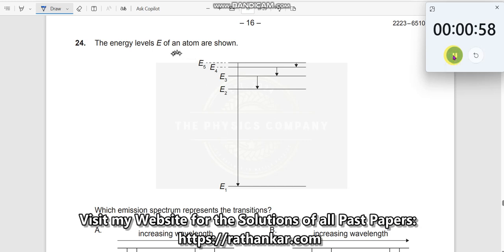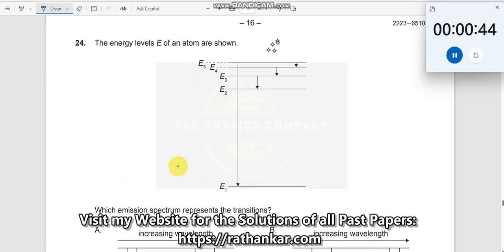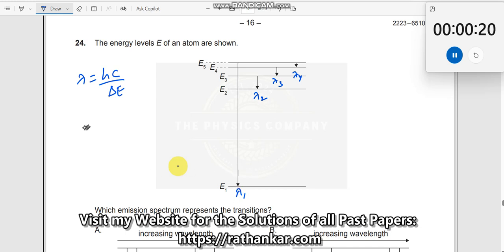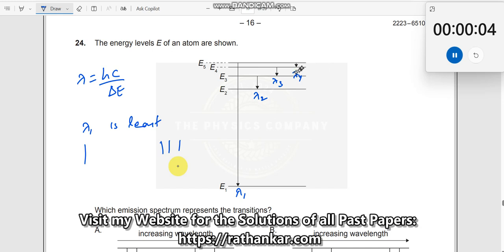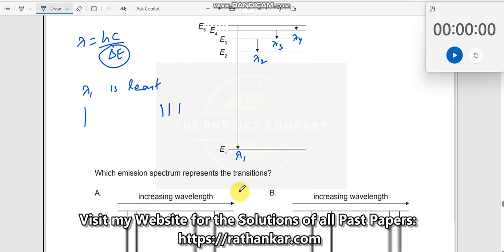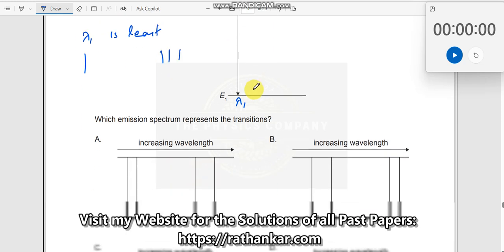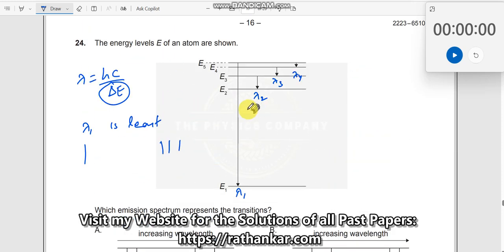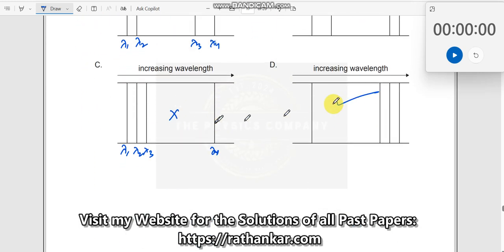24. The energy levels E of an atom are shown. Which emission spectrum represents the transitions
The energy levels E of an atom are shown. Which emission spectrum represents the transitions

This question is about the usage of concepts from the chapter ATOMIC PHYSICS, energy levels, discrete energies, photon emissions, to answer this MCQ. This question is taken from IBDP Paper-1, TZ0 PHYSICS SL 2023 MAY. EXAM. To see all the MCQs for this exam and also for other exams or past papers, Links

1. IB Physics Hub

2. My Linkedin Profile

3. My Facebook Profile

4. My Instagram Profile